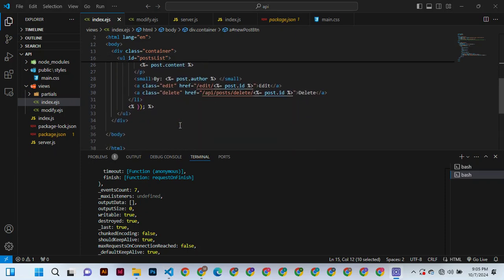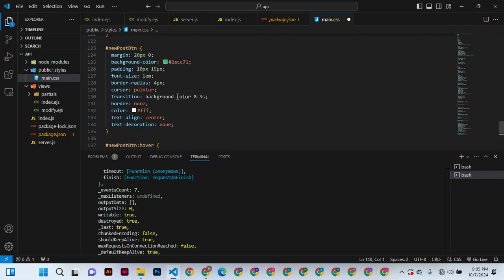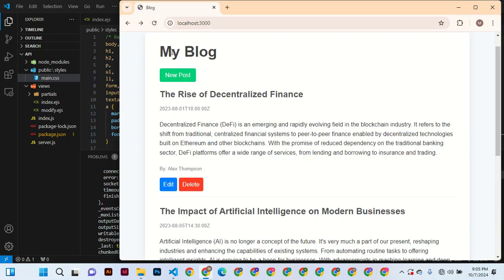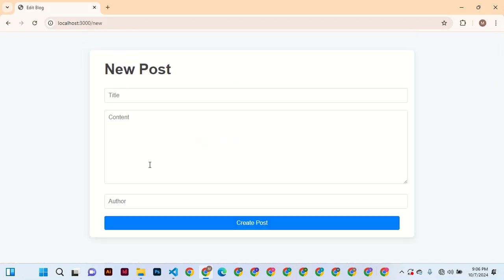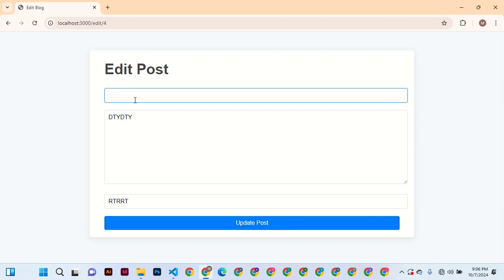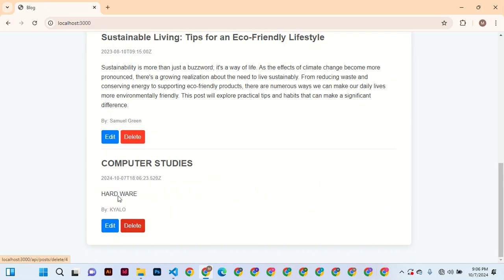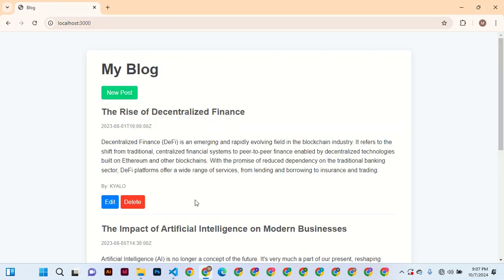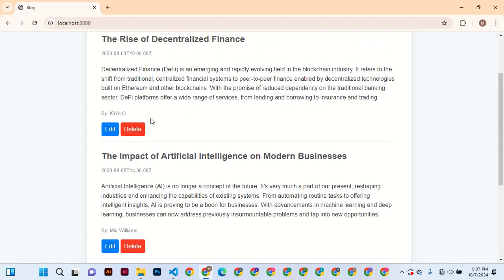e. CONNECTING CSS TO EJS AND APPLYING STYLES